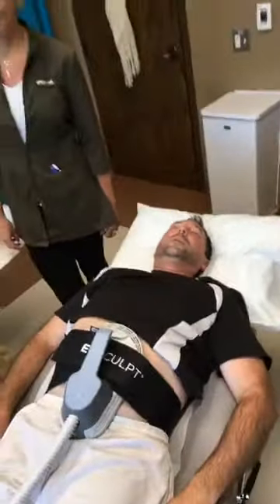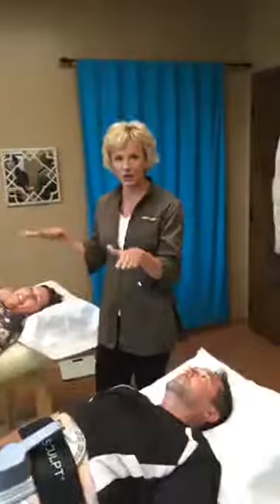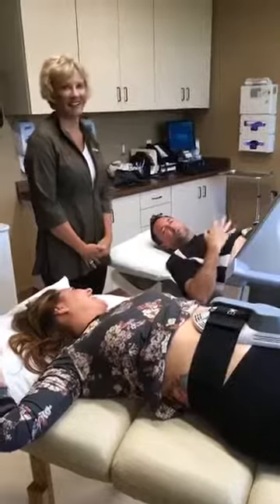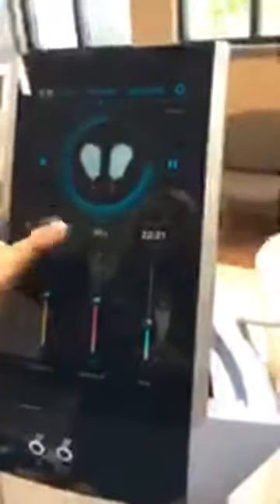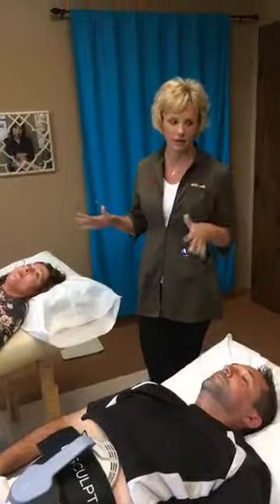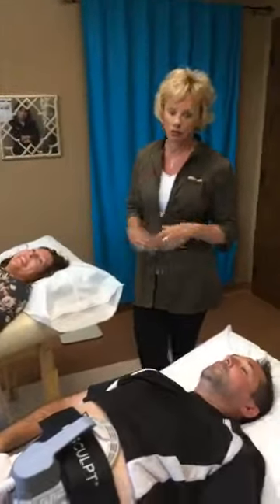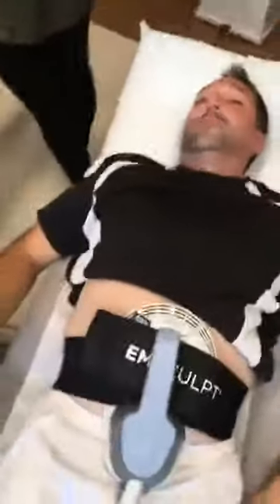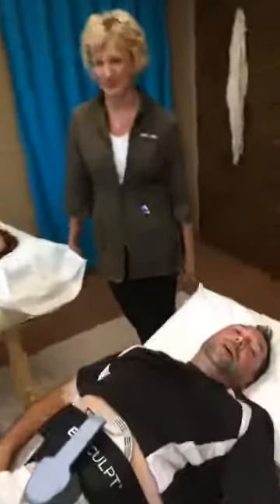WIXX Emsculpt at Fox Valley Plastic Surgery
Watch Emsculpt in action with exuberant WIXX personalities Nick and Laura at Fox Valley Plastic Surgery in Oshkosh.  Cindy explains the stomach workout that Nick and Laura are getting simultaneously at FVPS.